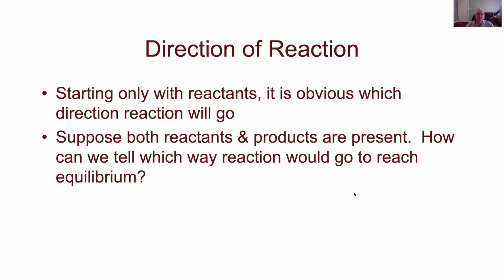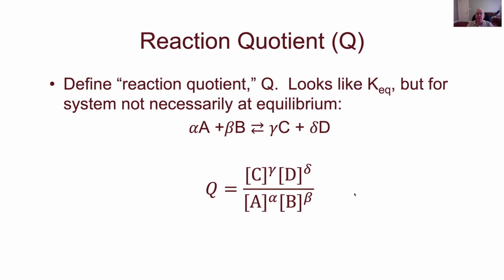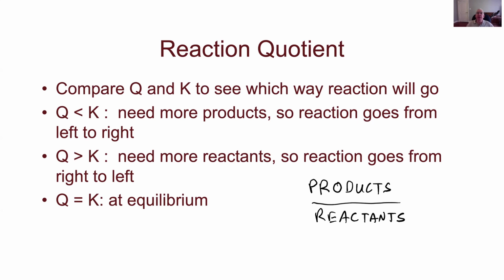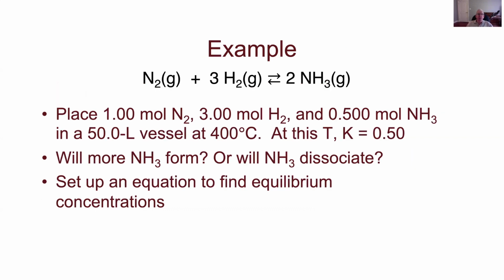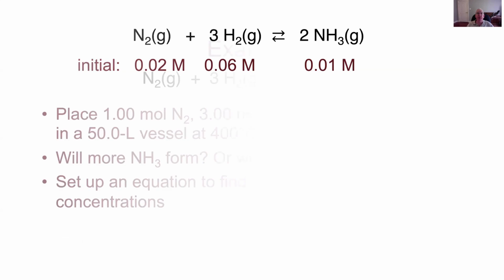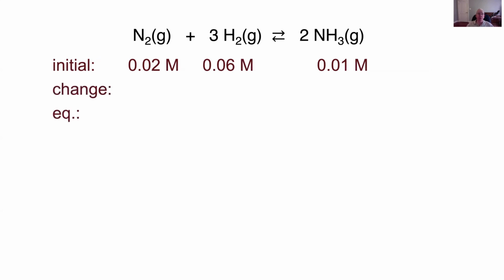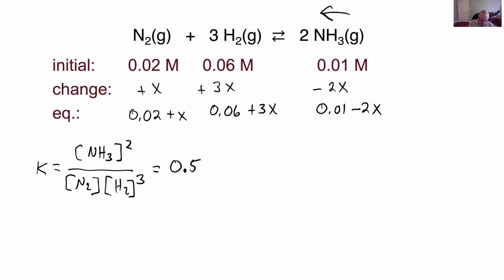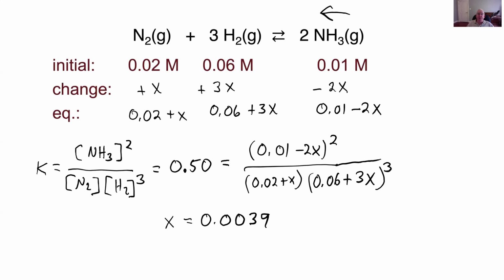Direction of Reaction